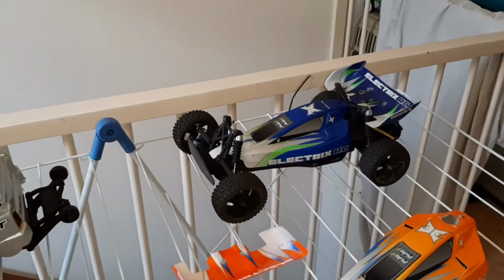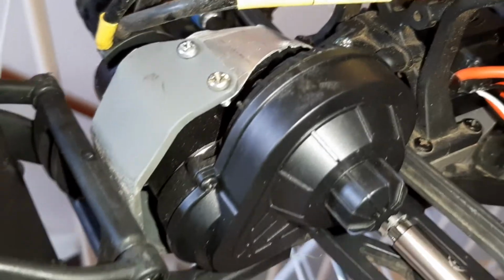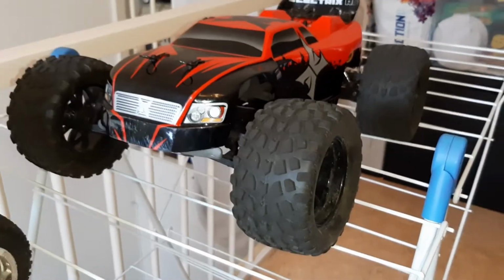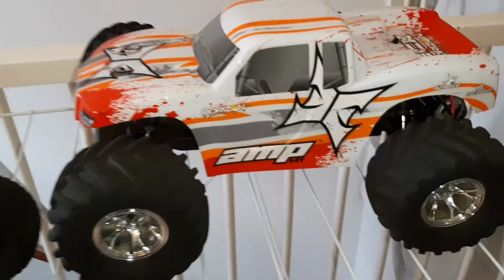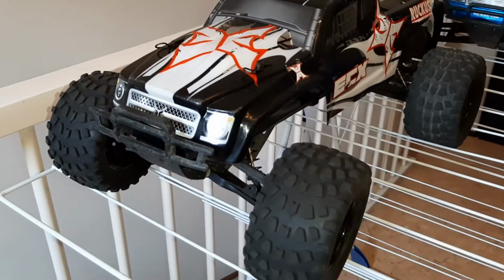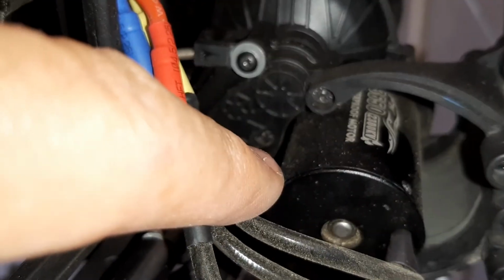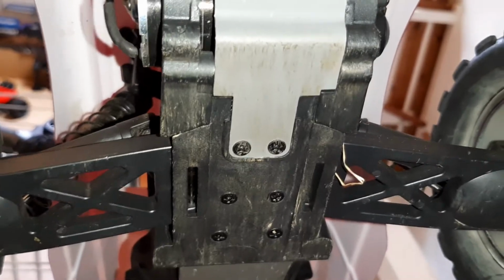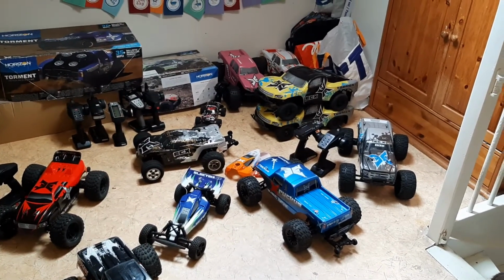our ECX collection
A showcase of our 14 ECX machines